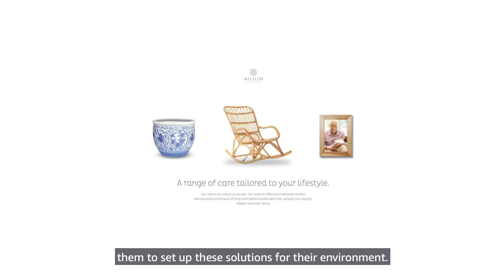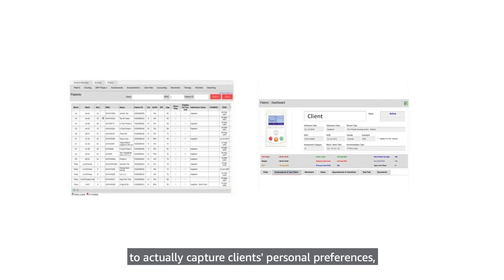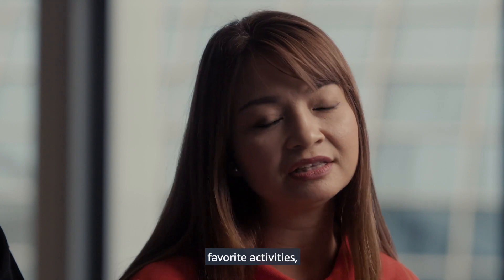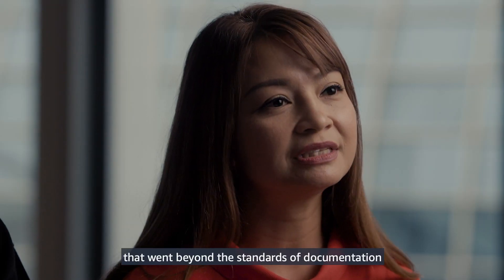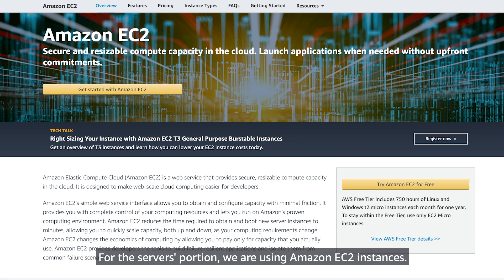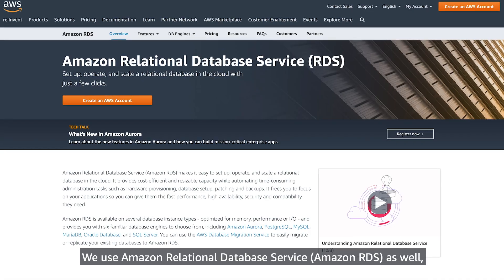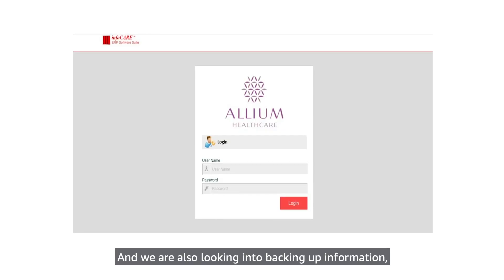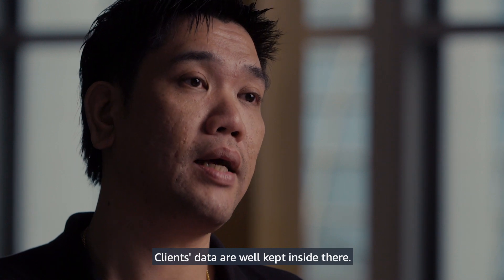Allium Healthcare delivers client-centric, personalized care with AWS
Using Amazon Web Services (AWS), Allium Healthcare built a new, integrated information system to capture personalized information about their clients’ preferences, resulting in an augmented client-centric approach. The Allium Healthcare portfolio in Singapore includes Allium Care Suites and Allium Care Studio, delivering residential care and day care services respectively. To enhance the scalability of their cloud infrastructure, Allium Healthcare uses Amazon Elastic Compute Cloud (Amazon EC2) and Amazon Relational Database Service (Amazon RDS).